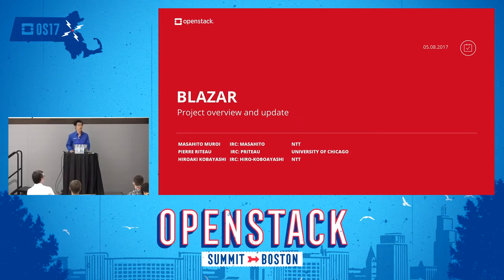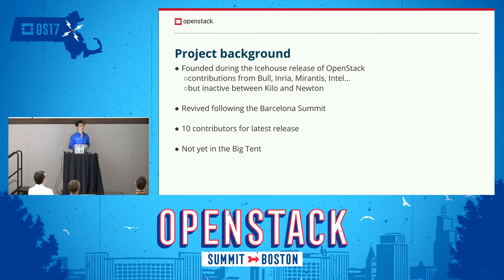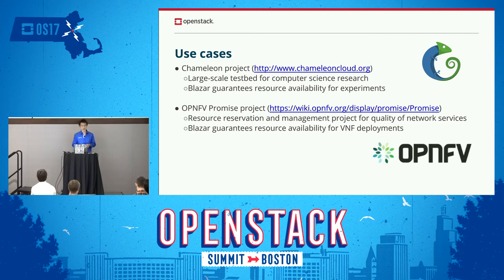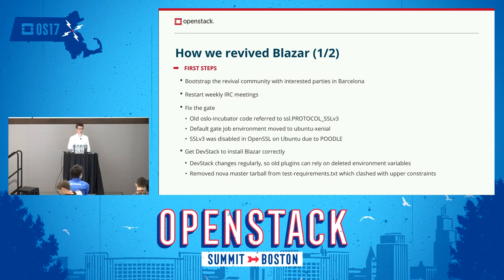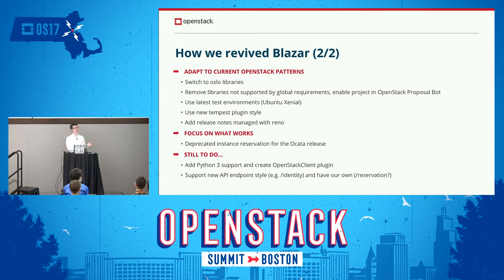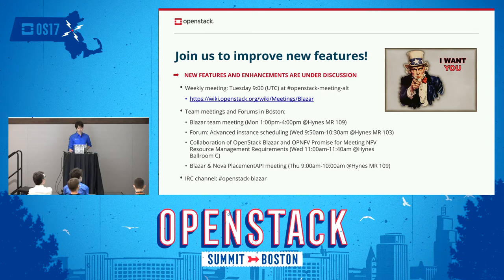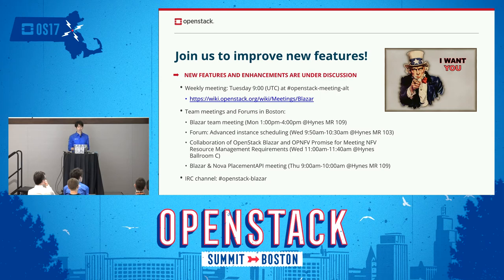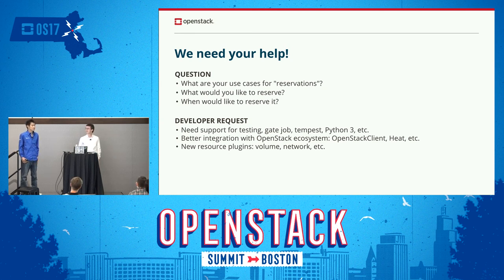Project Update - Blazar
Join the Project Team Leader of Blazar and core contributors for a "project update" reflecting current developments in the Pike cycle and discussion of future development activity. We dig into major issues and user needs, and how those needs can be addressed in current and future development. We also discuss hot topics from the Project Teams Gathering, and major development decisions agreed by the team. Get an in-depth look at the top features and enhancements Blazar plans to deliver in the Pike